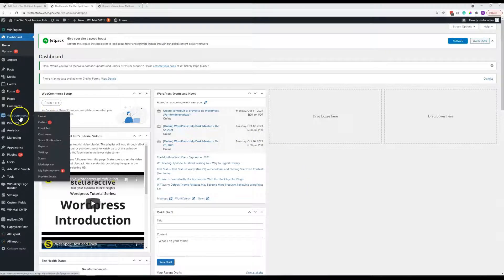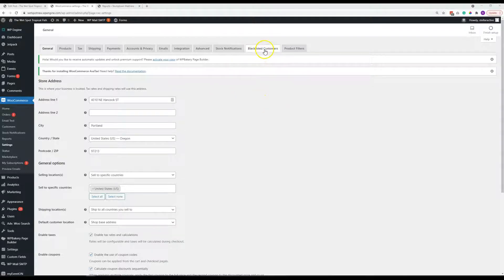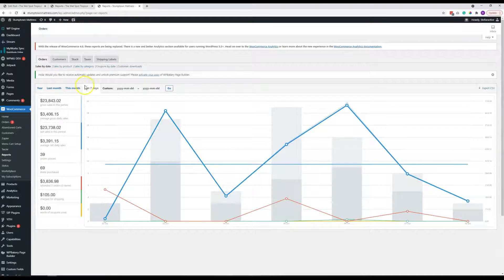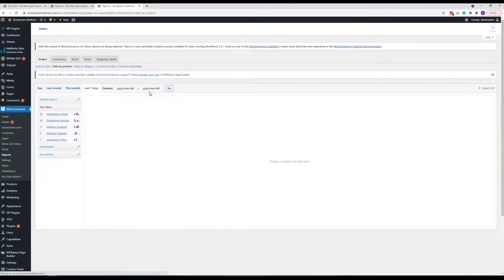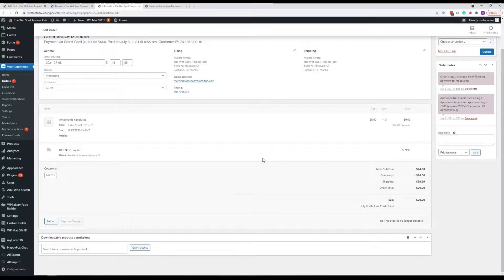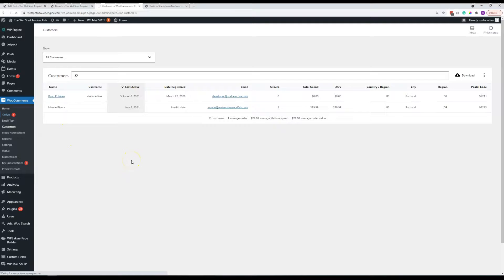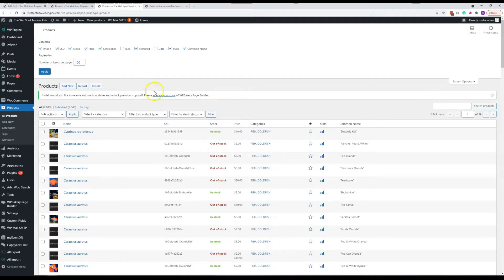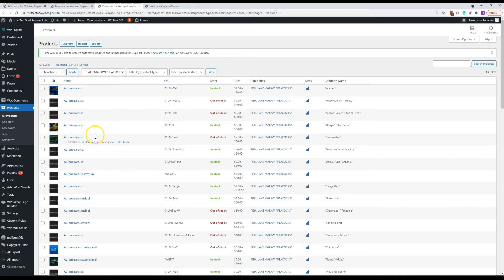TWS - Woocommerce and Producs Overview